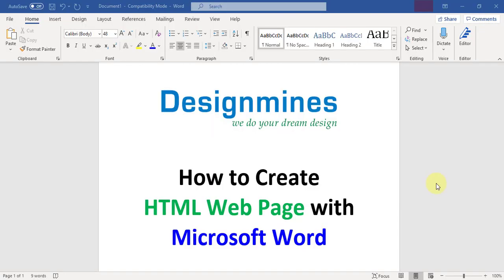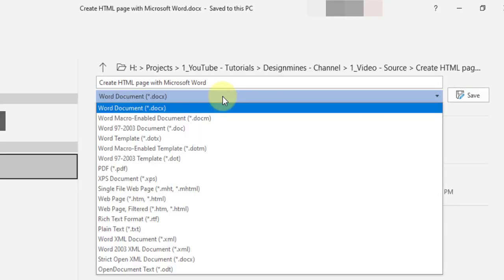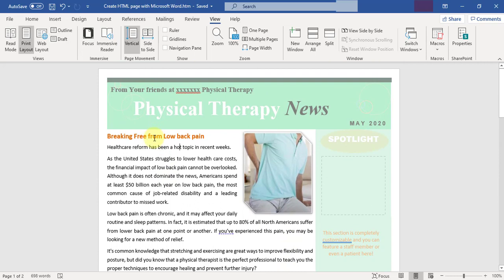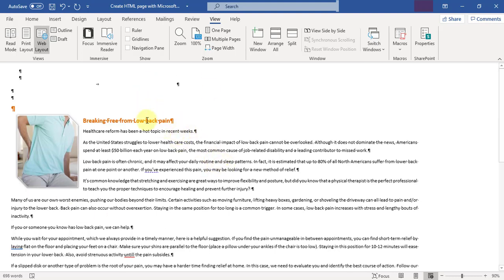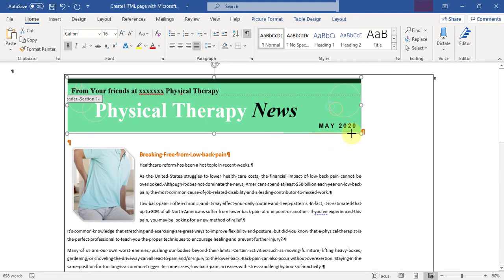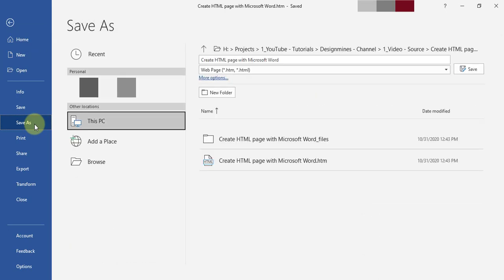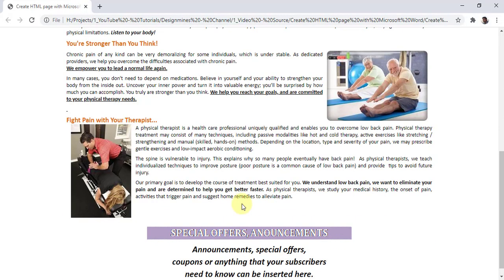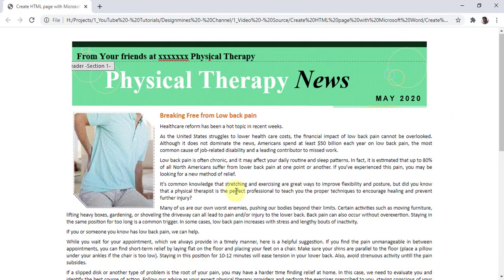Create HTML Page with Microsoft Word, Web Page using Microsoft Word, Therapy Newsletter Web Page